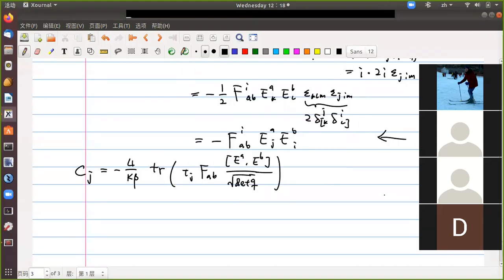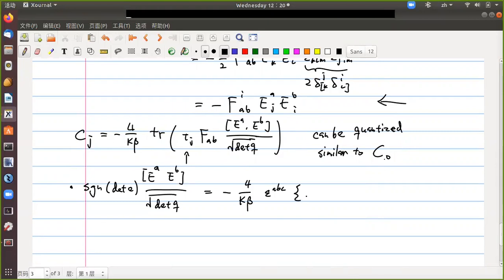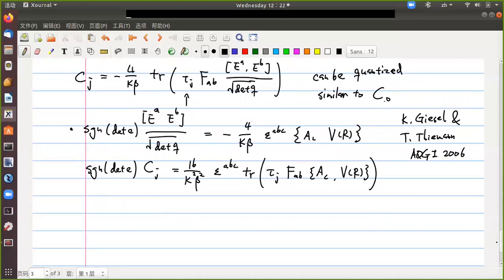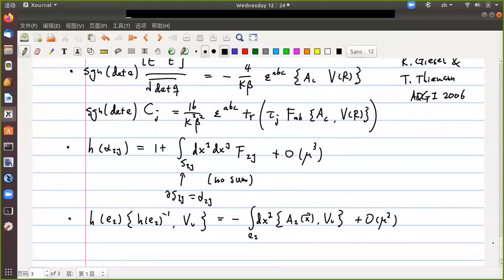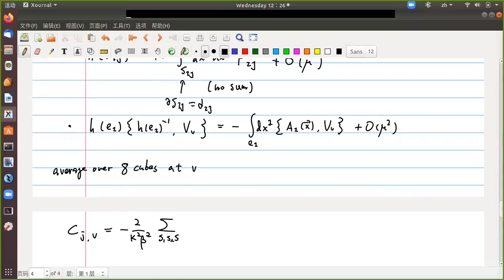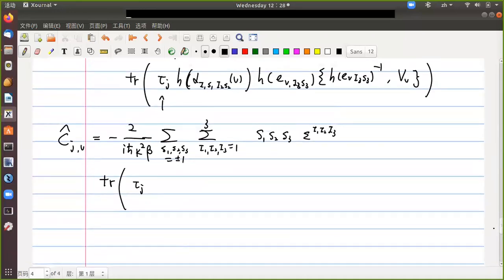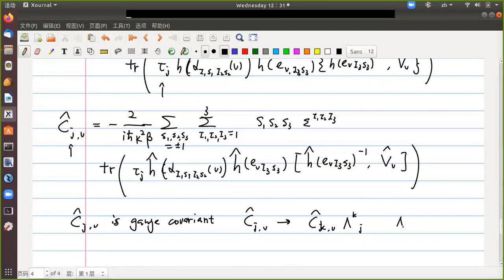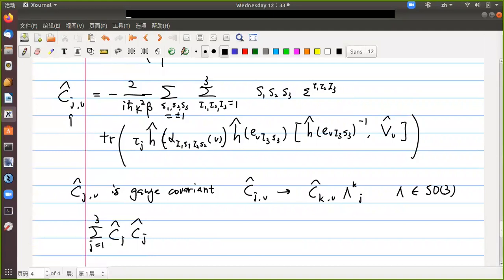Introduction to Loop Quantum Gravity (圈量子引力) 39: Quantum diffeomorphism constraint